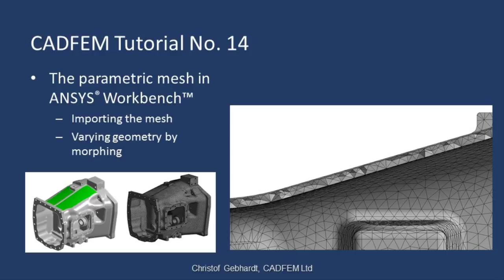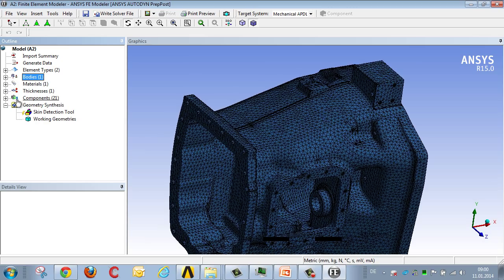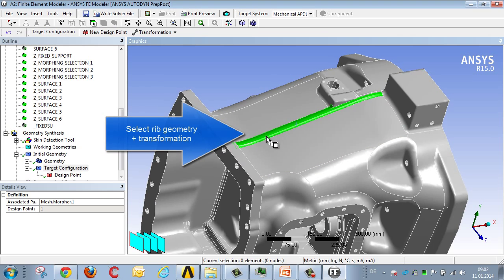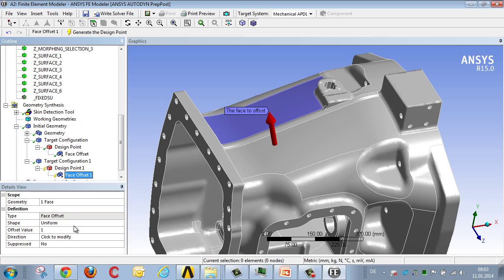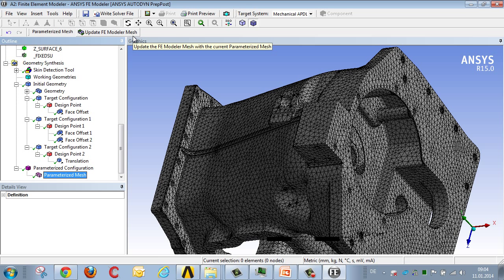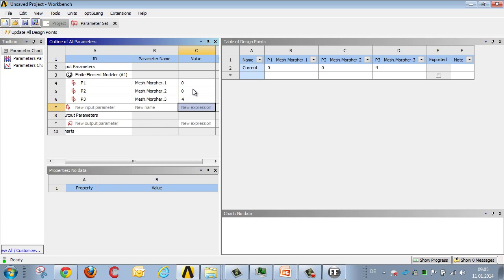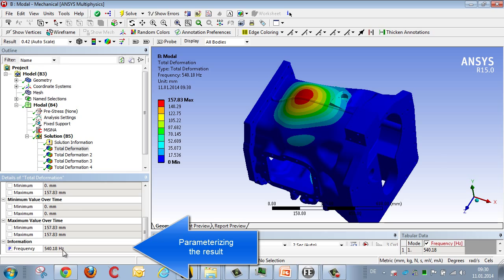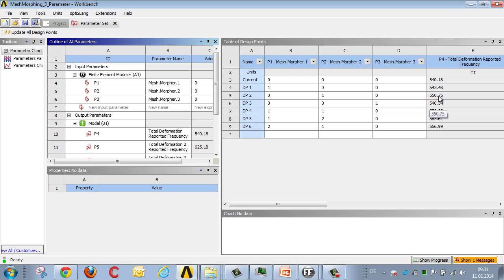CADFEM Tutorial No.14 – Parametric Meshes with ANSYS® Workbench™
In this tutorial on ANSYS® we look at how to calculate geometric variants based on imported meshes. We explain the “mesh morphing” method, taking a gearbox as our example.